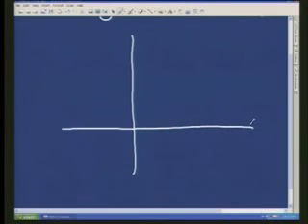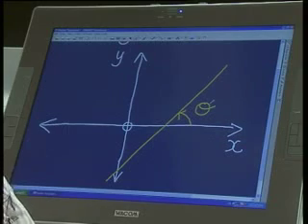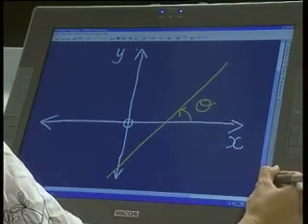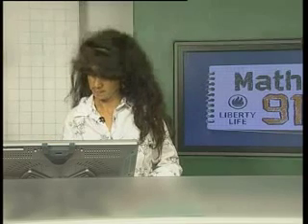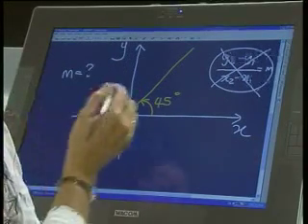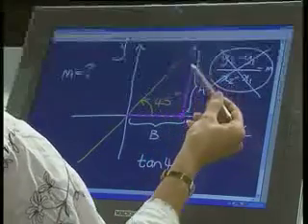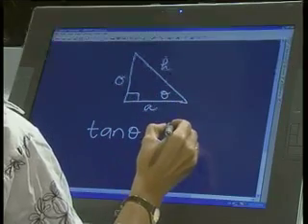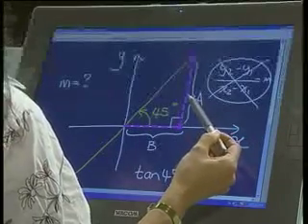Maths911 Live Show: Grade12 Analyitcal Geometry Part1 m3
Maths911 Live Show:Grade 12 Analytical Geometry part1 m3
With:Dina Goncalves
Executive Producer:Dylan Green